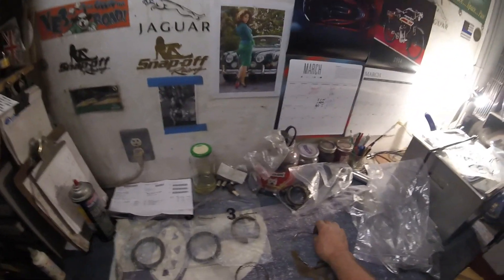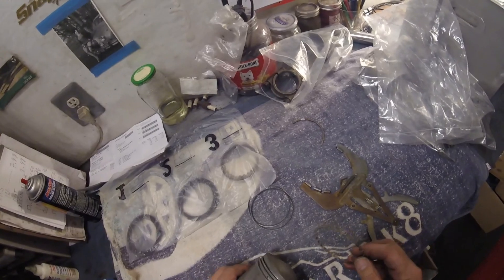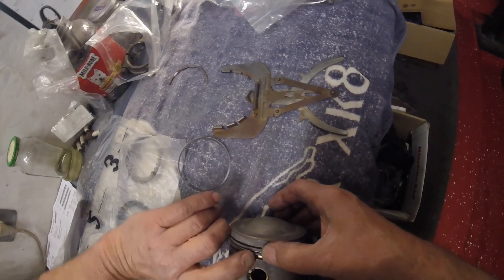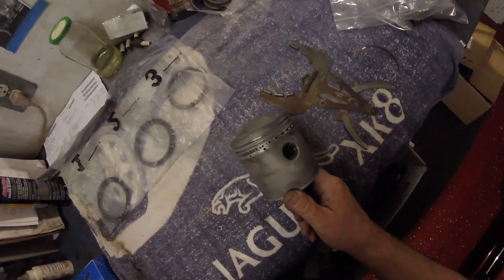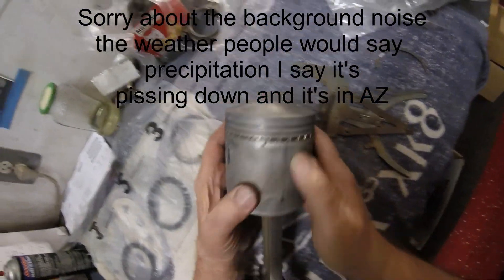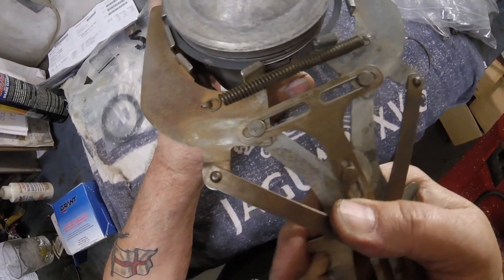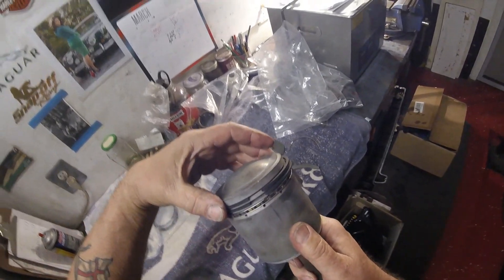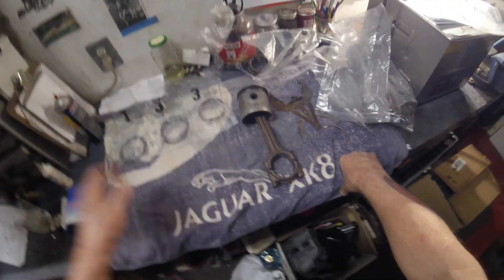Jaguar MKII Engine Rebuild Part 23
Piston ring install